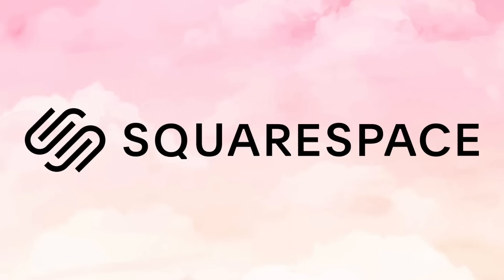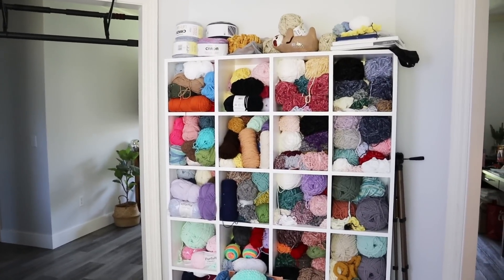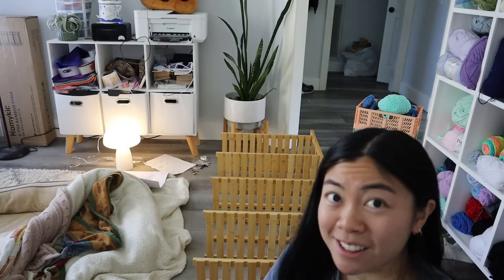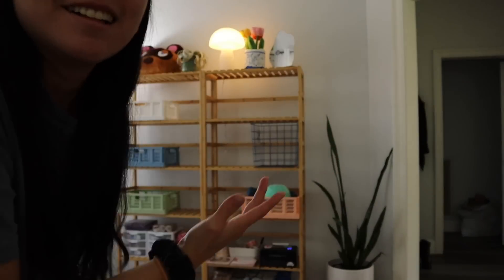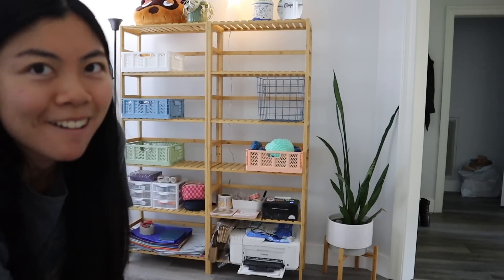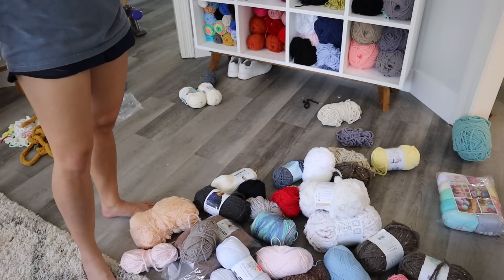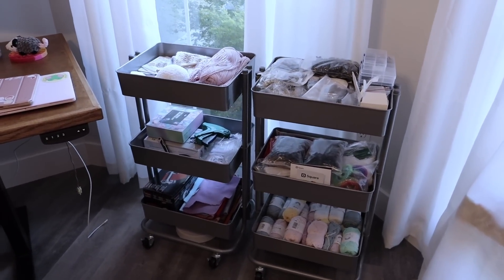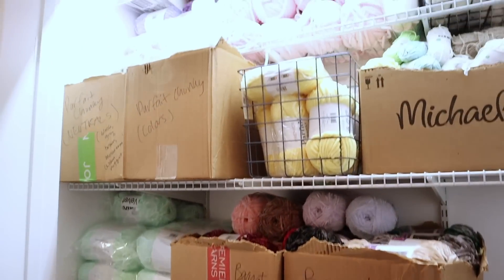Room Makeover - Crochet Edition 🌷🍄🦋 transform my space into a cozy studio with me✨ studio vlog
~✸ Hello! Watch in 1080p HD ~✸
I'm finally doing a studio makeover hehe! This video is longgg overdue, I'm excited to take you guys along the journey with me transforming my space into a cozy crochet studio! I hope you all enjoy hehe ✨

-Plastic crates*

-Other crochet supplies/eyes/yarn*

🌈 EQUIPMENT USED 🌈
-Canon EOS M200
-CapCut

🌱 Crochet Friends 🌱
23,300 (: